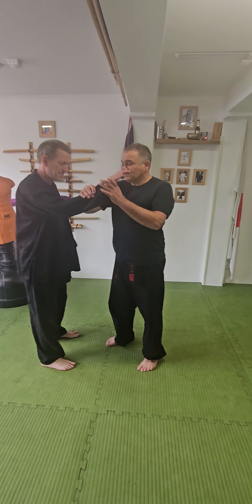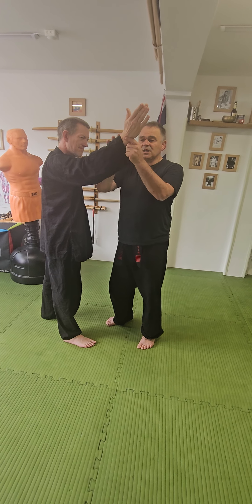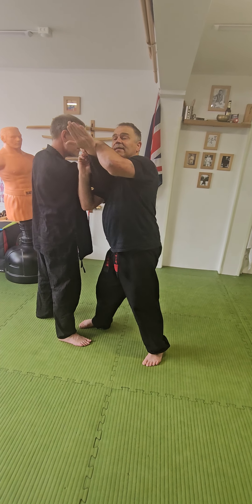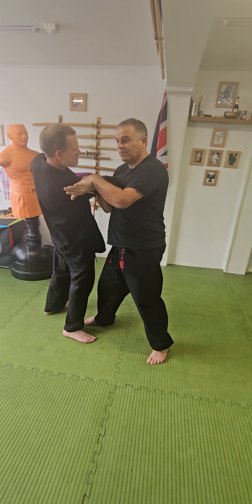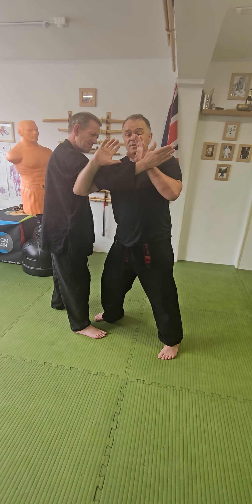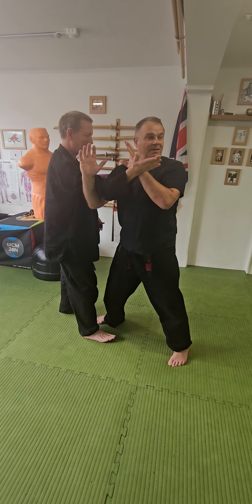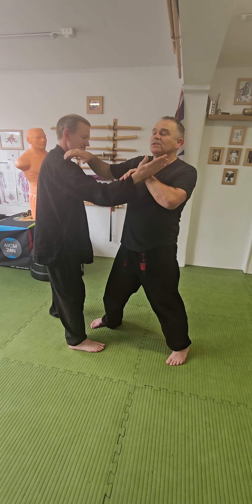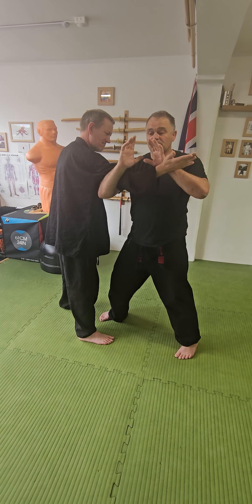Oni Kudaki or Demon Crush lock, variation of Ude Gararmi